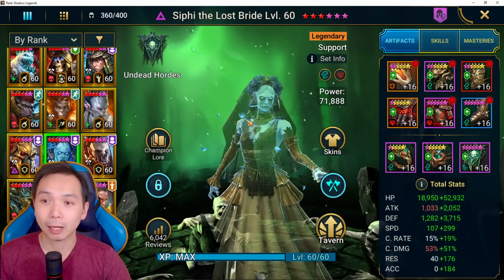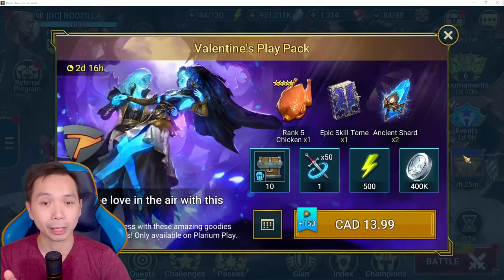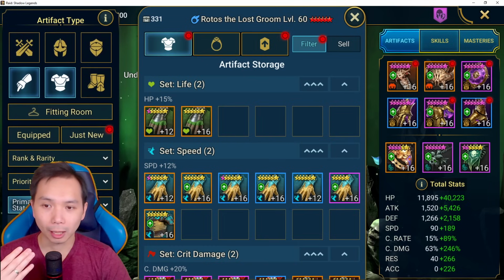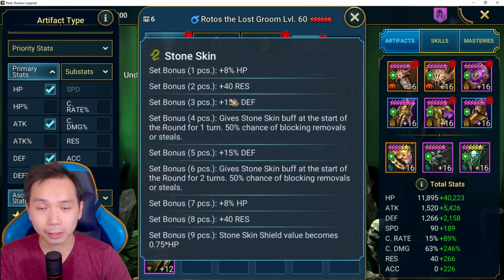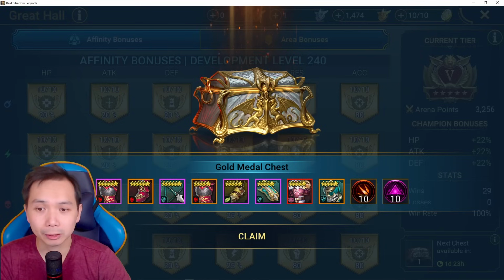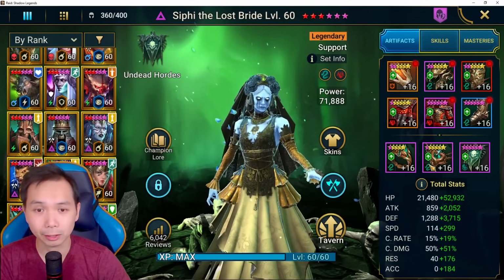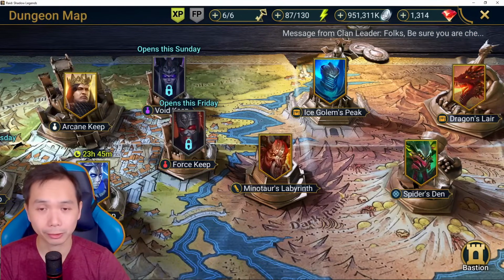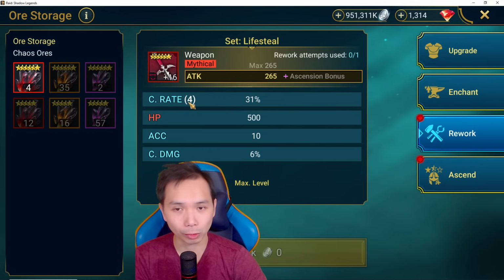BEST TIPS TO GET FASTER! HOW I FARMED TWO 400+ SPEED CHAMPS FULLY F2P! | RAID: SHADOW LEGENDS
Explaining the most efficient ways to boost your champions speed. Owner of 2 400+ Speed champions, fully free to play.

Let me know what you think about my speed tips.